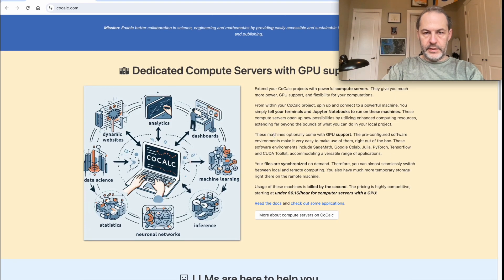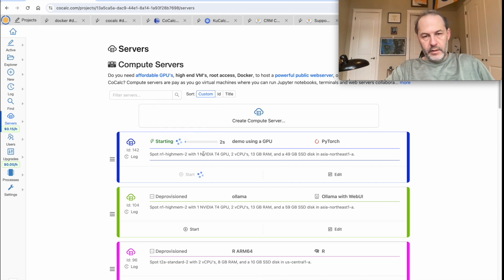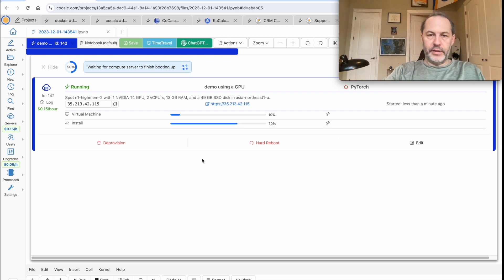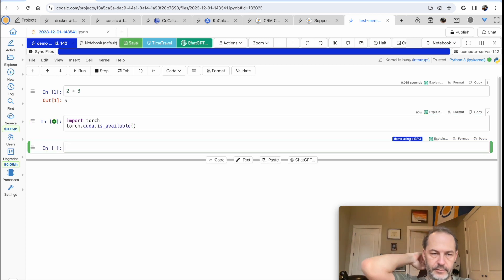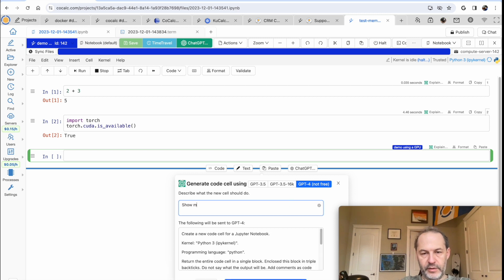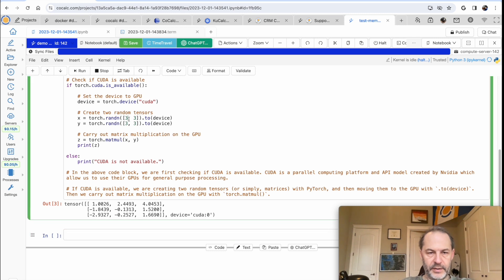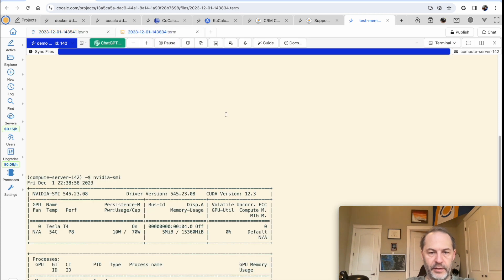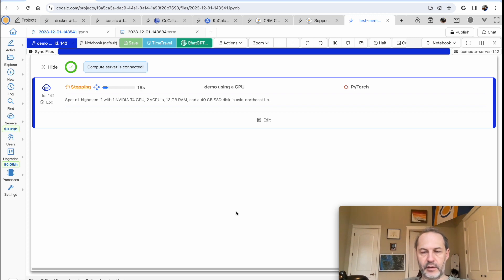Using PyTorch with a GPU in a Jupyter Notebook Online Via CoCalc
@cocalc-cloud In this short video, I demo how to use CoCalc's new GPU functionality to run a Jupyter notebook with a GPU and the PyTorch kernel online for one penny!